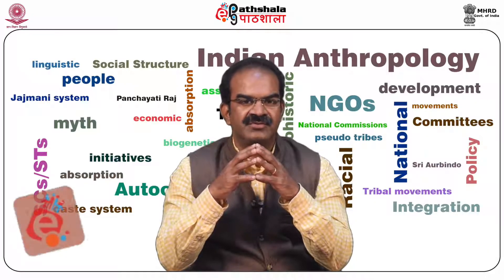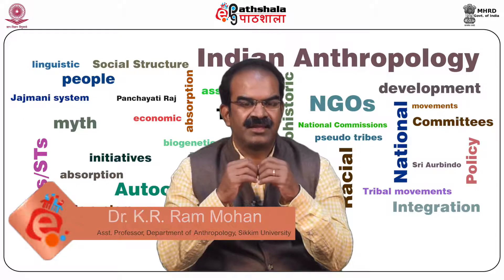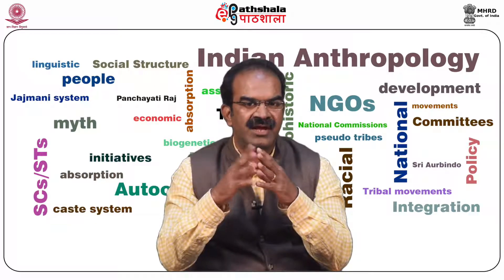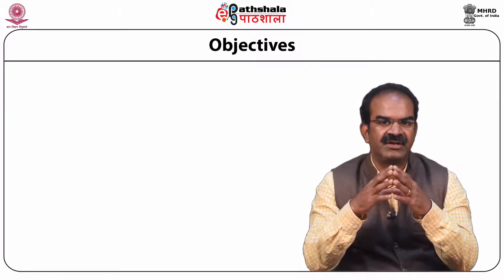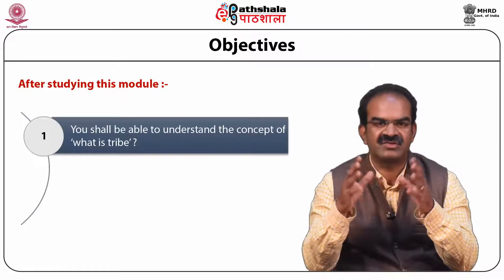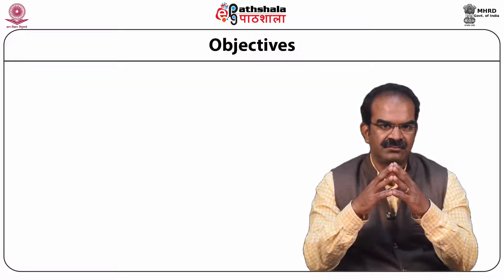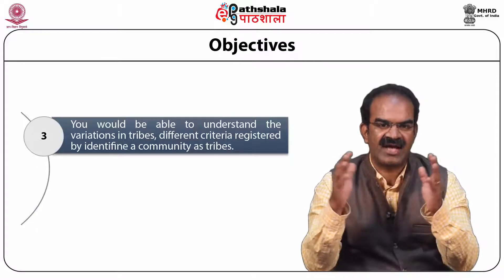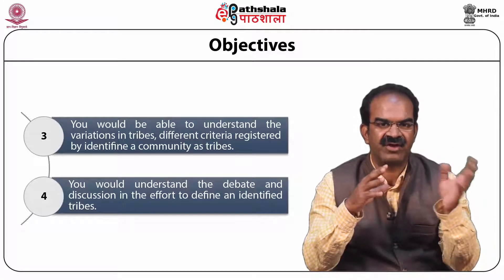Anth P04 M14. Definition and identification of tribe/scheduled tribe